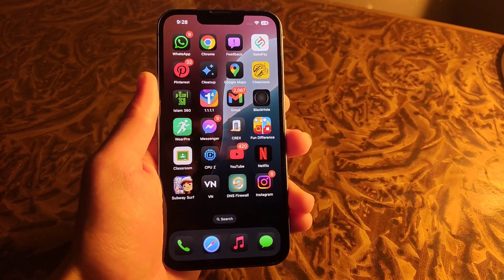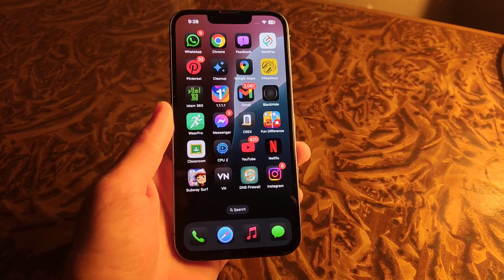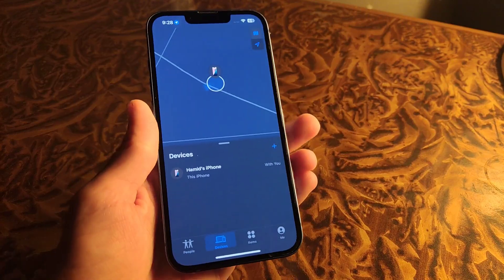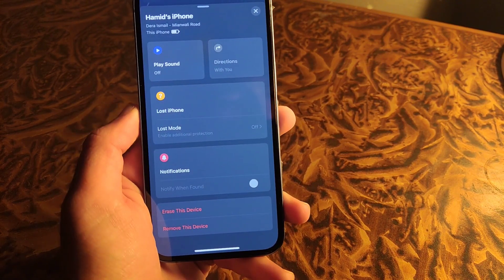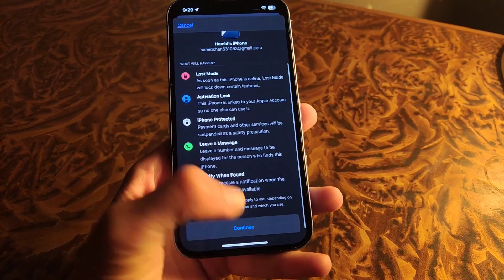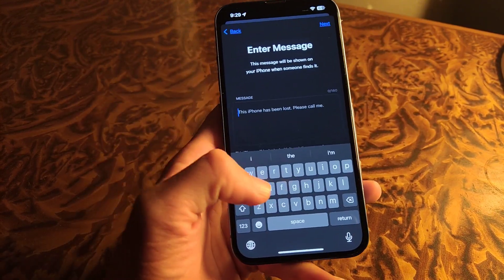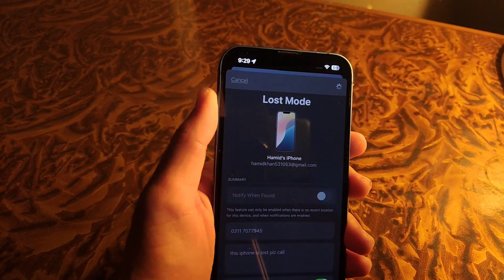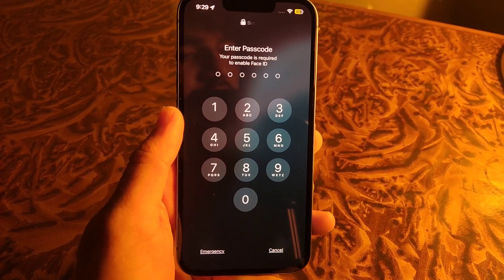How to enable lost mode message on lost iPhone in IOS 18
In this video i am going to tell you how to put lost iPhone message including number and message on iPhone which is lost in ios 18

===Social===

===Channel===